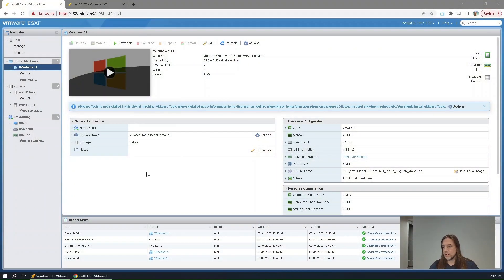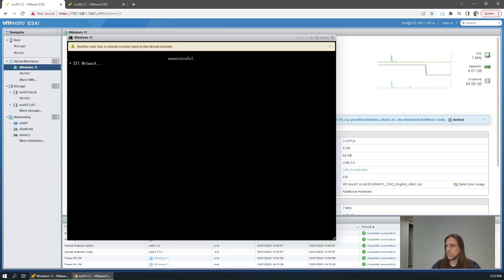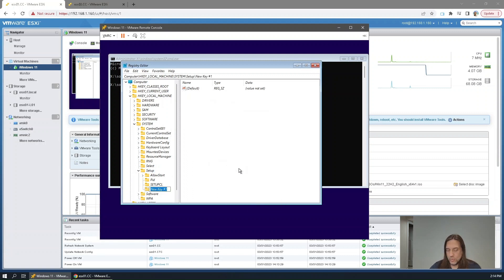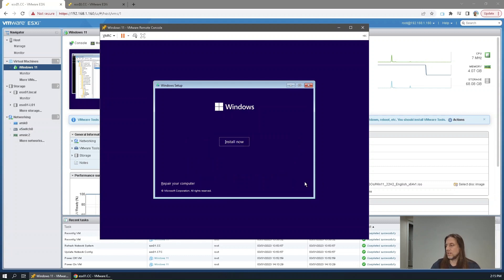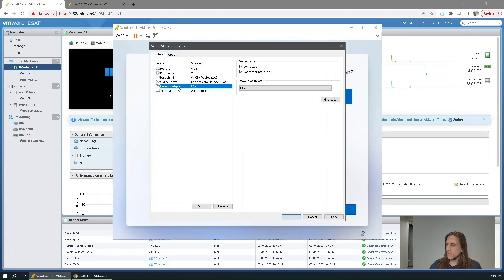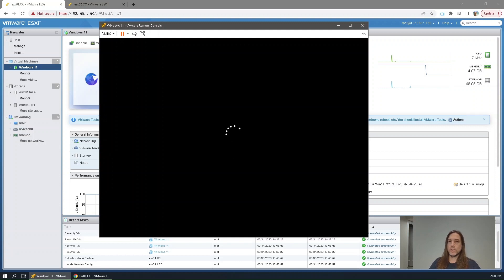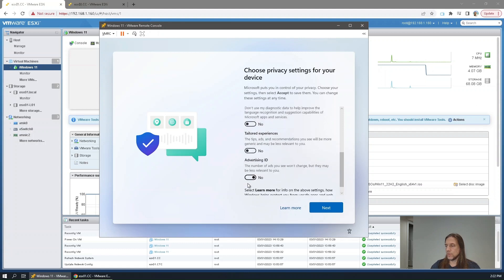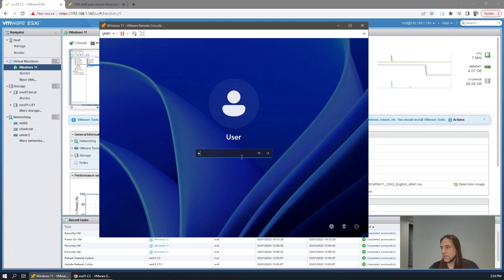Windows 11 - Bypass Hardware Requirements and Security Questions plus offline install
Windows 11 installation with bypassing the hardware requirements and security questions plus offline installation